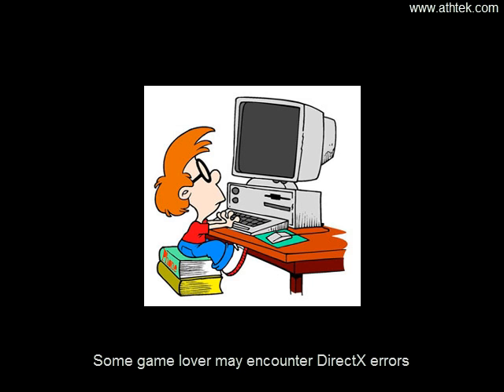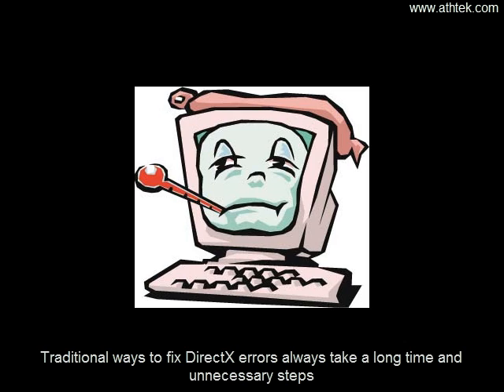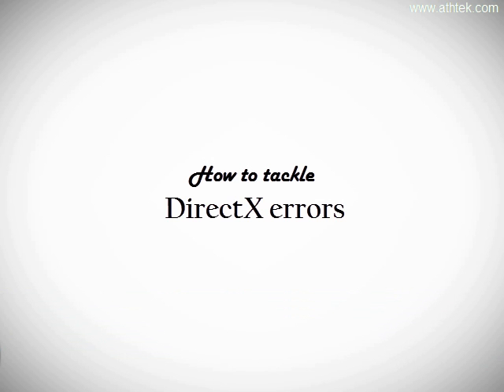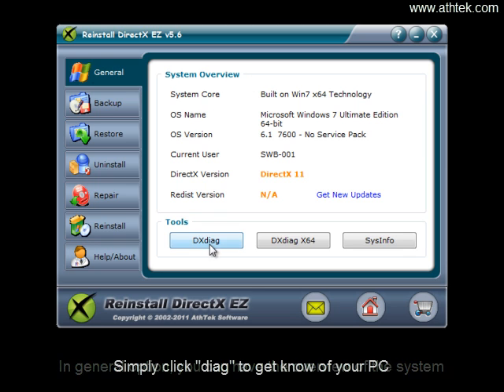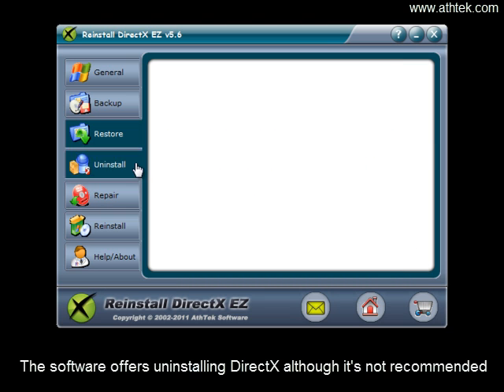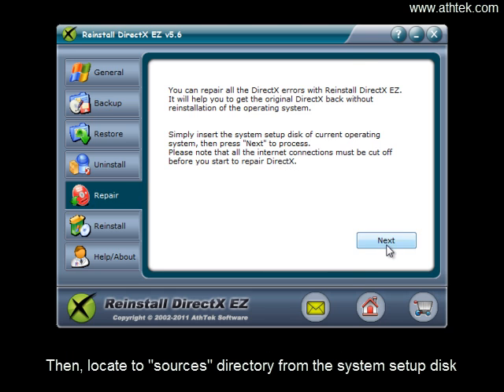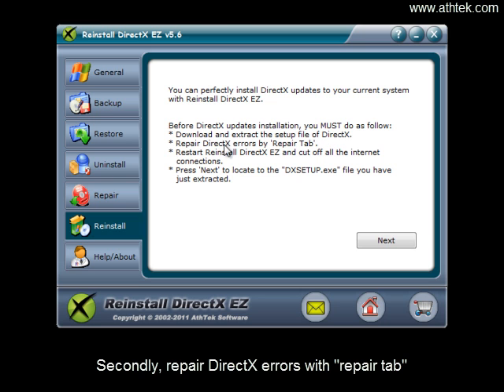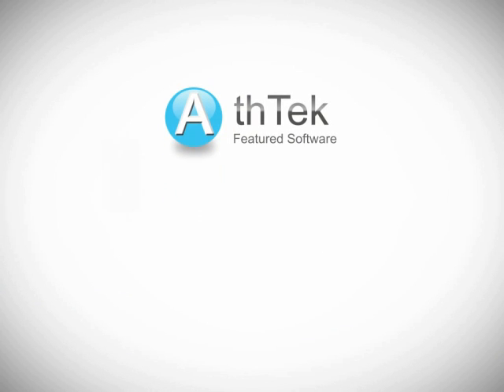How to solve DirectX problem when playing Warcraft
If you are facing DirectX problem in PC game, you should view this video and remove the DirectX error completely.